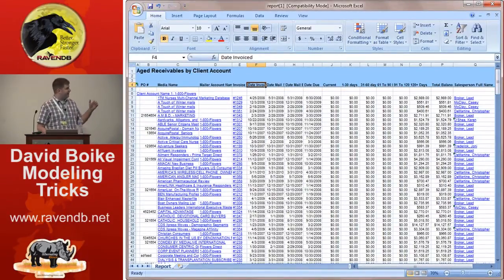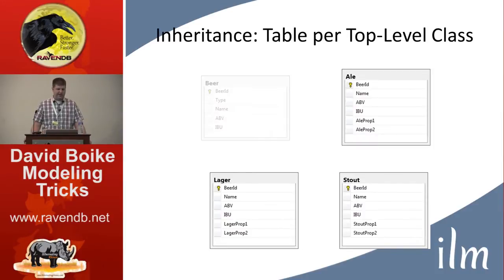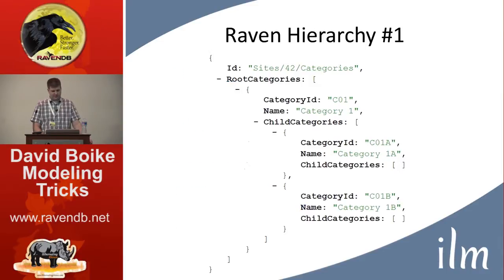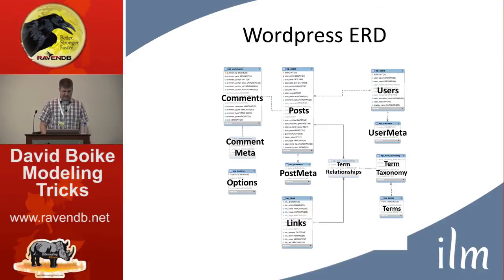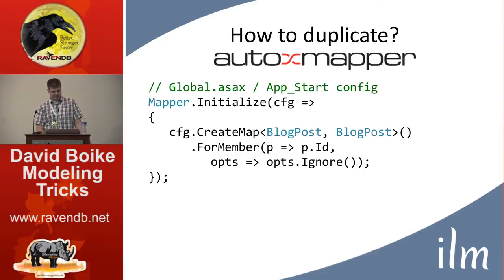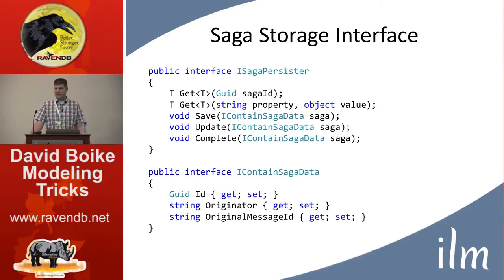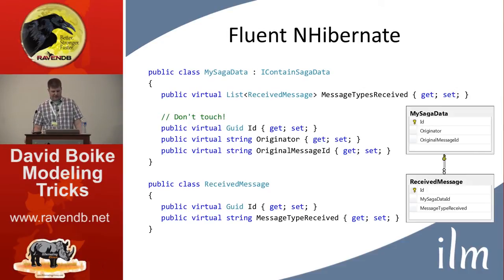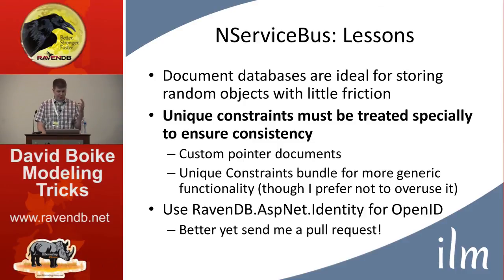Modeling Tricks my Relational Database Never Taught Me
David Boike, RavenDB Contributor
In this session we will explore several modeling scenarios from my own experience that can easily be achieved using RavenDB, but difficult (if not nearly impossible) to build using a classic relational database. The focus will be on helping those accustomed to SQL Server or other relational databases learn good document modeling skills by example, with a summary of document modeling guidelines at the end.